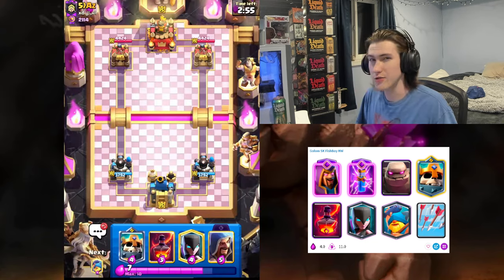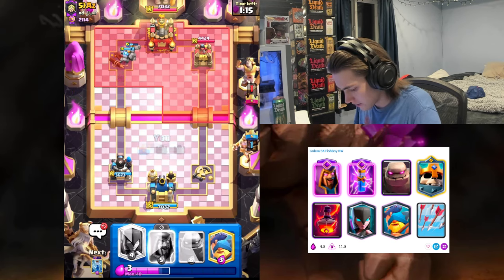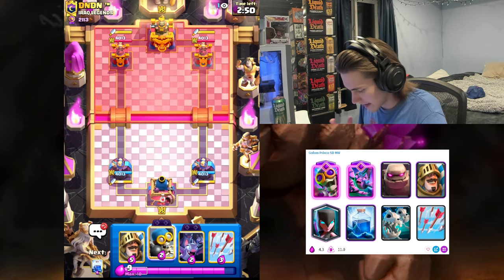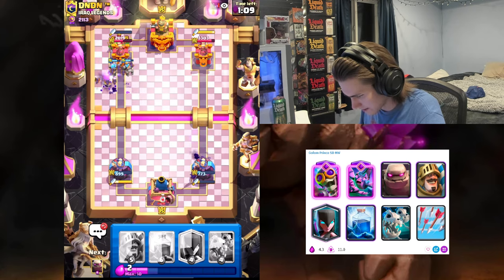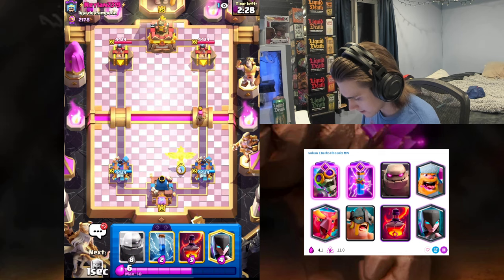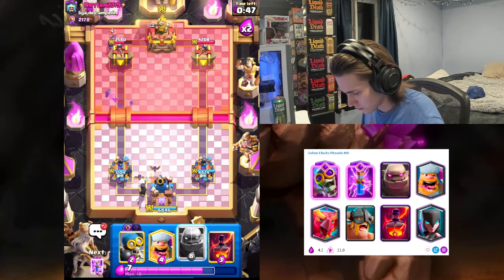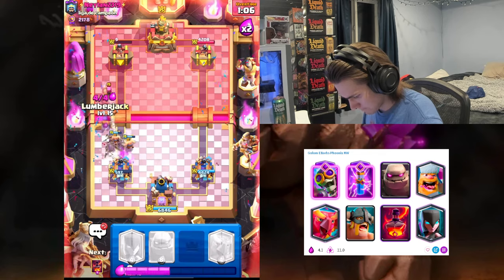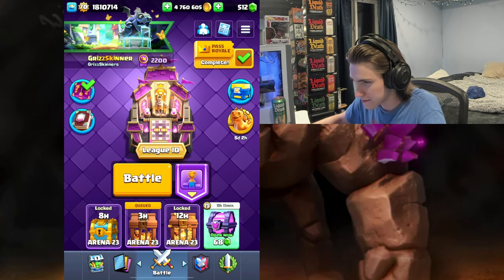TOP 3 *BEST* Clash Royale Golem Decks (July 2024)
Daily Streams on YT, Twitch and Tiktok linked in description!!!